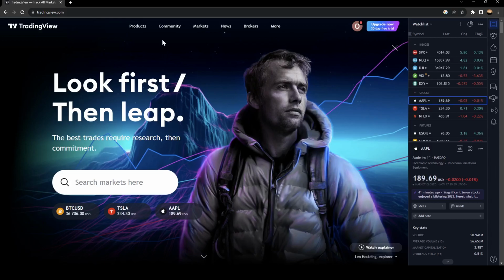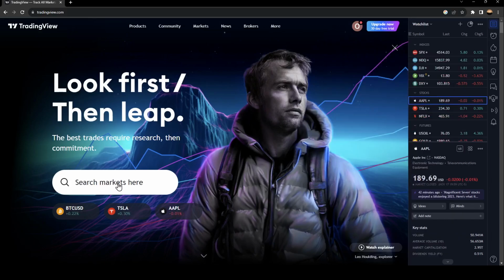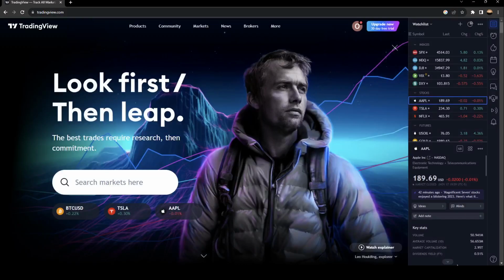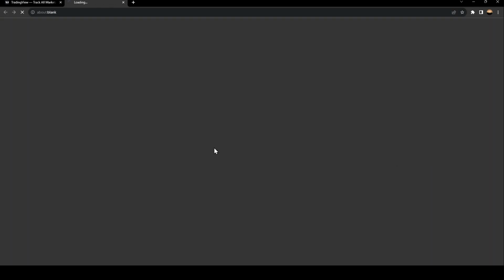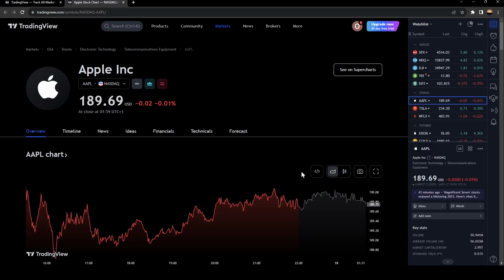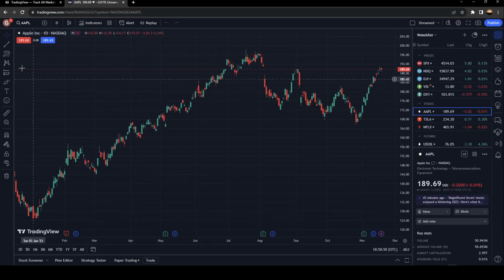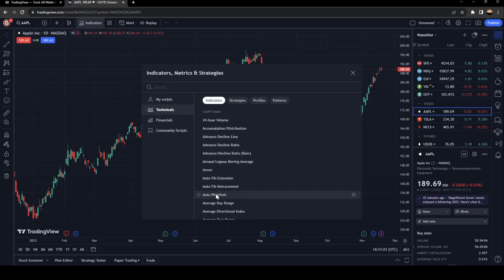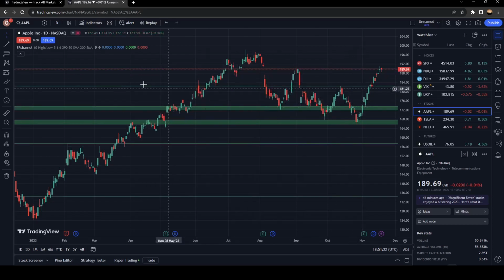How To Add Support And resistance In TradingView Tutorial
Today we talk about add support and resistance in tradingview,support and resistance,support and resistance indicator,support and resistance trading strategy,tradingview best indicators